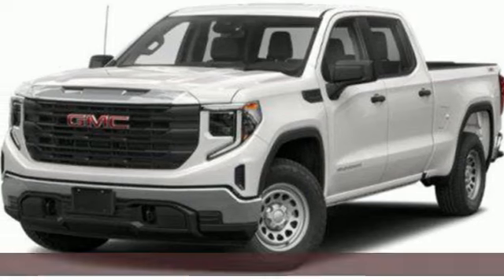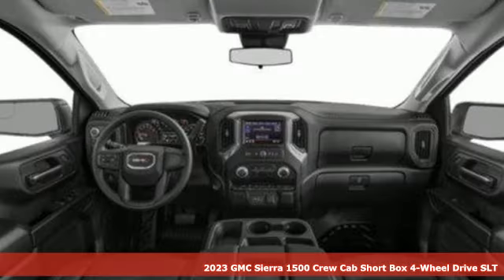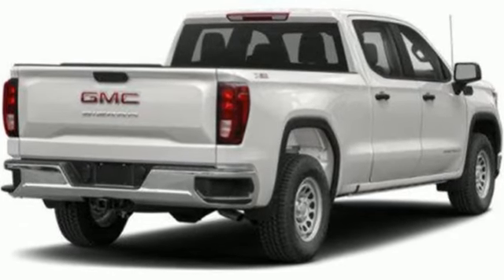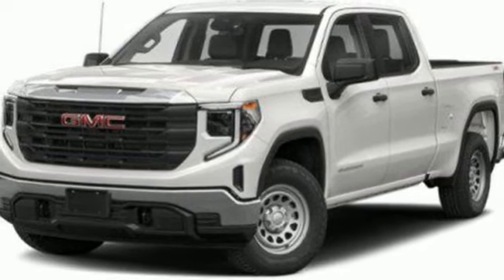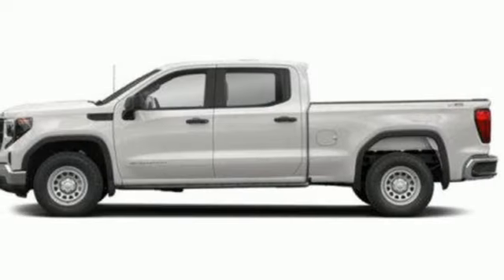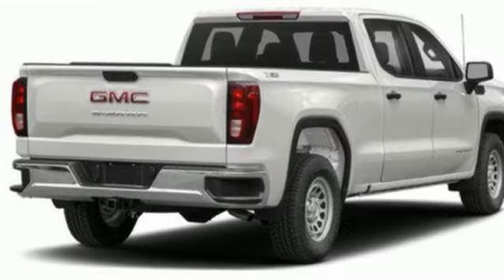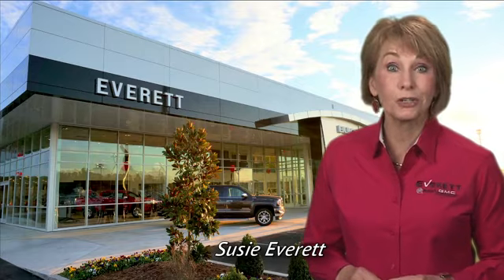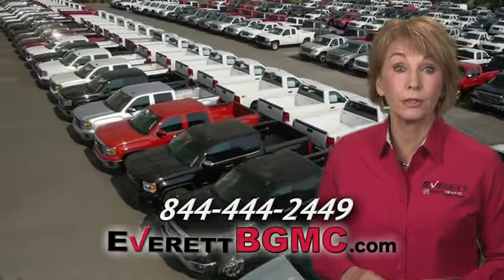New 2023 GMC Sierra 1500 Benton AR Bryant, AR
Year: 2023
Make: GMC
Model: Sierra 1500
Trim: 4WD Crew Cab Short Box SLT
Transmission: Automatic
Color: Summit White
Interior: Dark Walnut/Slate
Stock #: PG293697
VIN: 3GTUUDEL6PG293697
Recent Arrival! Summit White 2023 GMC Sierra 1500 SLT 4D Crew Cab EcoTec3 6.2L V8 10-Speed Automatic 4WD DISCOVER THE DIFFERENCE! @ EverettBGMC.com, 10-Speed Automatic, 4WD, Dark Walnut/Slate Leather, 10-Way Power Driver Seat Adjuster w/Lumbar, 10-Way Power Passenger Seat Adjuster w/Lumbar, 120-Volt Bed Mounted Power Outlet, 120-Volt Instrument Panel Power Outlet, 170 Amp Alternator, 2 Charge/Data USB Ports, 2 Charge/Data USB Ports Inside Center Console, 2 Type-C Charge-Only Rear USB Ports, 20" Polished Aluminum Wheels, 3.23 Rear Axle Ratio, 4-Wheel Disc Brakes, 6 Speakers, 6-Speaker Audio System Feature, ABS brakes, Adaptive Cruise Control, Air Conditioning, Alloy wheels, All-Weather Floor Liner (LPO), AM/FM radio, Apple CarPlay/Android Auto, Auto High-beam Headlights, Auto-dimming door mirrors, Auto-dimming Rear-View mirror, Auto-Locking Rear Differential, Automatic Emergency Braking, Automatic temperature control, Auxiliary External Transmission Oil Cooler, Brake assist, Buckle to Drive, Bumpers: chrome, Chrome Header & Chrome Grille Insert Bars, Chrome Wheel To Wheel Assist Steps, Color-Keyed Carpeting Floor Covering, Compass, Deep-Tinted Glass, Delay-off headlights, Driver door bin, Driver Memory, Driver vanity mirror, Dual Exhaust System, Dual front impact airbags, Dual front side impact airbags, Electric Rear-Window Defogger, Electrical Steering Column Lock, Electronic Precision Shift, Electronic Stability Control, Emergency communication system: OnStar and GMC connected services capable, Floor-Mounted Center Console, Following Distance Indicator, Forward Collision Alert, Front 40/20/40 Split-Bench Seat, Front anti-roll bar, Front Bucket Seats, Front Center Armrest w/Storage, Front dual zone A/C, Front fog lights, Front Frame-Mounted Black Recovery Hooks, Front License Plate Kit, Front Pedestrian Braking, Front Rainsensing Wipers, Front reading lights, Front wheel independent suspension, Fully automatic headlights, GMC Connected Access Capable, HD Rear Vision Camera, Heated 2nd Row Outboard Seats, Heated door mirrors, Heated Driver & Front Outboard Passenger Seating, Heated front seats, Heated steering wheel, Heavy-Duty Air Filter, Hill Descent Control, Hitch Guidance, Illuminated entry, IntelliBeam Automatic High Beam On/Off, Keyless Open & Start, Lane Keep Assist w/Lane Departure Warning, LED Cargo Area Lighting, Low tire pressure warning, Manual Tilt-Wheel & Telescoping Steering Column, Memory seat, Navigation System, Not Equipped w/Steering Column Lock, Occupant sensing airbag, Off-Road Suspension, OnStar & GMC Connected Services Capable, Outside temperature display, Overhead airbag, Overhead console, Panic alarm, Passenger door bin, Passenger vanity mirror, Perf Leather-Appointed Front Outboard Seat Trim, Perimeter Lighting, Power Door Locks, Power door mirrors, Power driver seat, Power Front Passenger Windows w/Express Up/Down, Power Front Windows w/Driver Express Up/Down, Power passenger seat, Power Rake & Telescoping Steering Column, Power Rear Windows w/Express Down, Power Sliding Rear Window w/Rear Defogger, Power steering, Power Sunroof, Power windows, Preferred Equipment Group 4SA, Premium audio system: GMC Infotainment System, Premium Bose 7-Speaker Sound System, Push Button Start, Radio data system, Radio: Premium GMC Infotainment Audio System, Rain sensing wipers, Rear reading lights, Rear seat center armrest, Rear step bumper, Rear Wheelhouse Liners, Rear window defroster, Remote keyless entry, Remote Vehicle Starter System, Security system, SiriusXM w/360L, SLT Convenience Package, SLT Preferred Package, SLT Premium Package, Speed control, Speed-sensing steering, Split folding rear seat, Spray-On Pickup Bed Liner w/GMC Logo, Standard Suspension Package, Steering Wheel Audio Controls, Steering wheel mounted audio controls, Tachometer, Telescoping steering wheel, Theft Deterrent System (Unauthorized Entry), Tilt steering wheel, Traction control, Trailering Package, Trip computer, Universal Home Remote

Address:
21099 Interstate 30